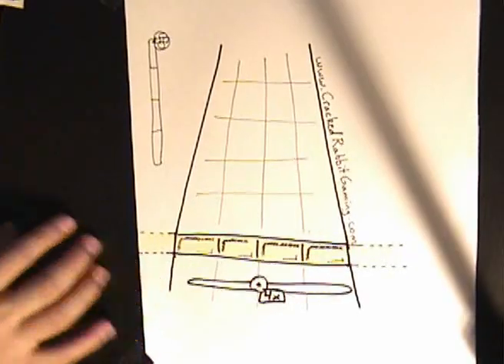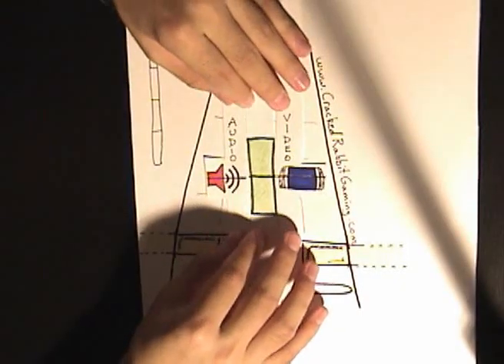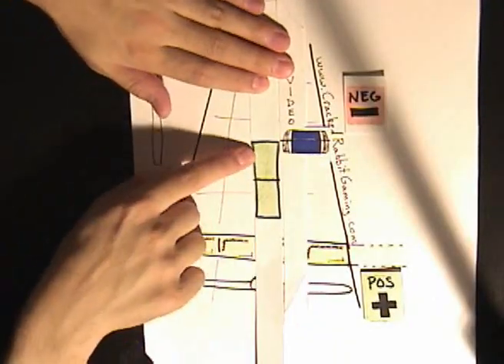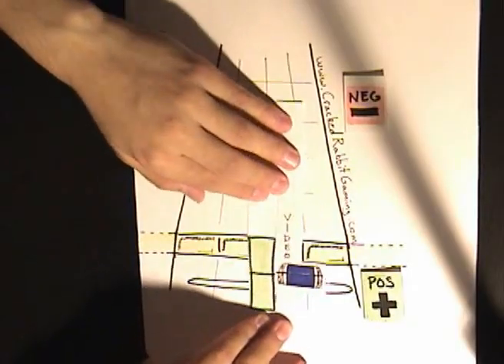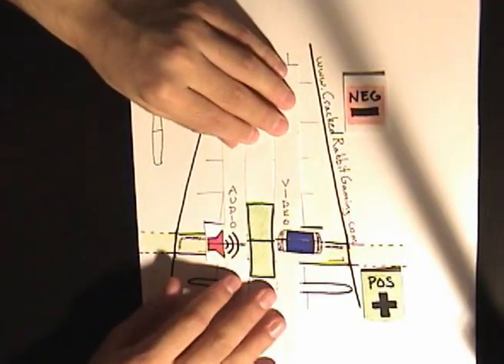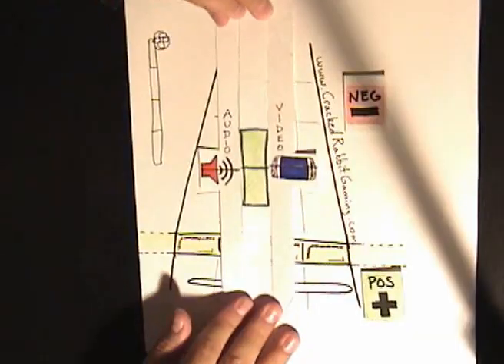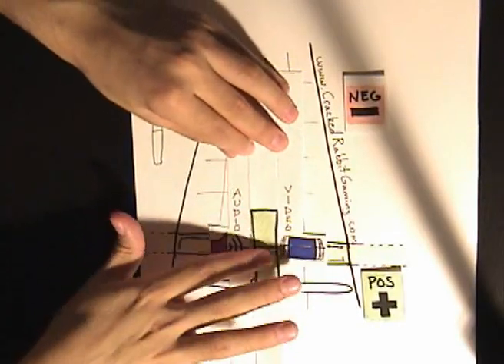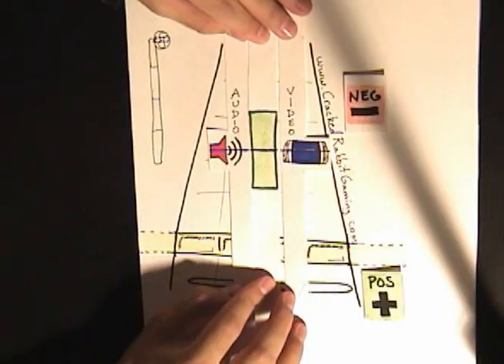Tommy Gun's Rock Band 2 (and 3, 4, Beatles, etc.) Manual Calibration Guide (papercraft)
An explanation of the Rock Band 2 calibration settings, and how to manually calibrate your system without using their tools. I'm using drums as an example, but of course it also applies to guitar.

Update: this also works for Beatles: Rock Band, Green Day: Rock Band, Rock Band 3, Rock Band 4, and Rock Band Blitz.  The original Rock Band uses a different system. All modern Guitar Hero games use the same concept, so this should be helpful with those, too.

The timing windows are MUCH bigger in Blitz, so it may be hard to really find the center. Then again, you don't really need to.
2016 Update: Deeper explanation and suggestions from morphinapg:
Suggestion from woozerkristen for calibrating audio:

 -Start with an audio calibration setting you know you can hit even if it's a touch off (I found out through this experiment that the audio window is really wide). I started with 0 because that used to be the correct setting on RB2 and I knew I could hit most stuff with a moderate tempo with that setting without feeling "off."

 -Pick a song that you can play without looking at the screen, at least for a few seconds. I picked Blitzkrieg Bop bass for this.

 -With your initial setting, play a section of the song watching the screen to see what the score should be if you hit everything.

 -Play it again with your back to the screen (should have still hit everything).

 -Work your way in one direction adding (or subtracting) 10ms to the calibration settings, then return and play the song again.

 -If you find a setting where you miss, play it a second time. If you combo it all again, keep going with adjusting the numbers. If you miss again and didn't recognize yourself making a mistake, you have probably reached the edge of the audio timing window. You may want to test again by moving back 5ms in the opposite direction (such as, if you started missing at -40, back up to -35 and -30 if necessary). Write this number down. (In my case, I got to -35).

 -Now go back to your starting point and start adding increments of 10. Go through the same process and figure out where you start missing consistently to figure out the other end of the audio timing window. (Mine was +55)

 -Find the midpoint in the two numbers (in my case, +10). That's your audio calibration setting.

 Basically, I just took the same principle as TG's suggestion to find the middle of the "hit box" for the video calibration and applied it to the audio. Worked like a charm and now I'm back to comboing fast strumming sections fairly consistently again.